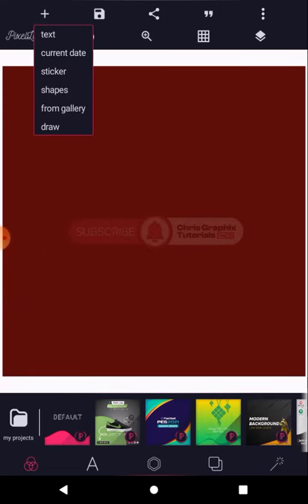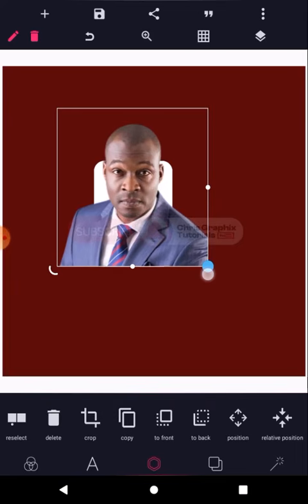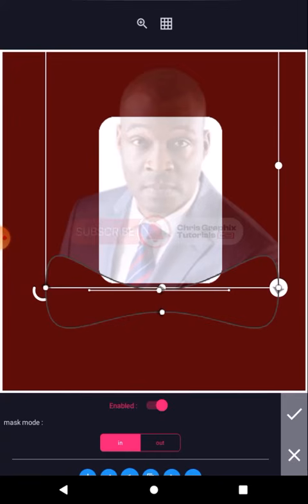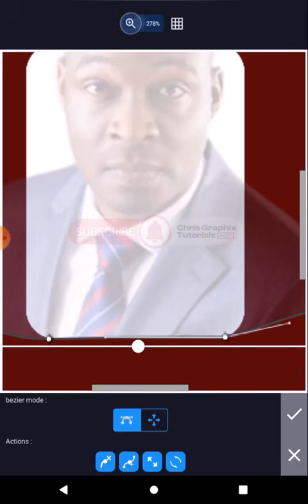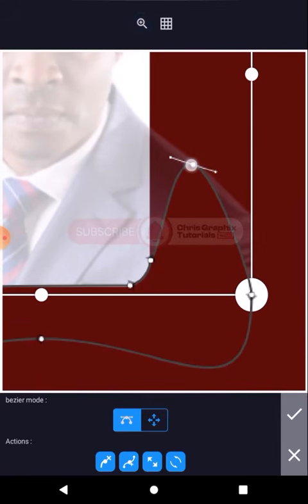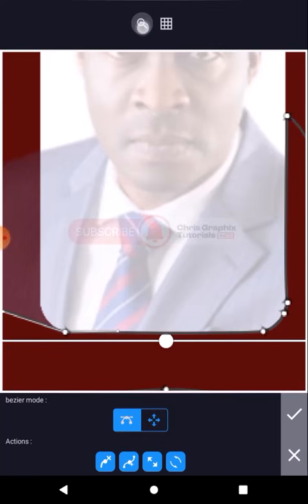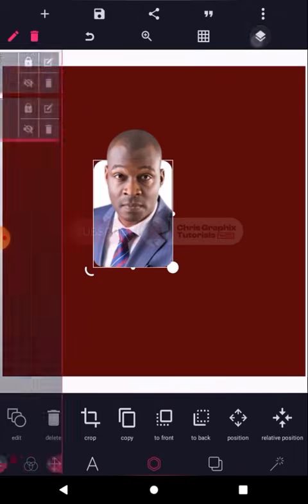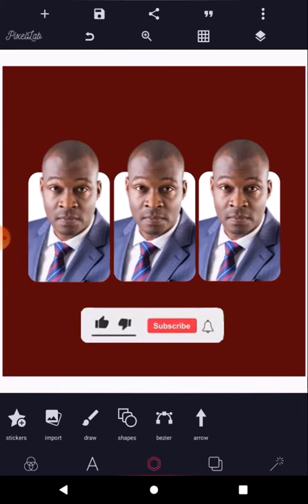Advanced Method! Mask Like a Pro in Pixellab | Step by Step Tutorial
Have you ever struggled with the mask tool? This video was created just for you!
In this video, I will work you through on how to use the mask tool like a Pro. Not only that, I will also explain how the mask tool works in this video for you to understand how to use it for your upcoming projects.

This encourages me to create more videos for you!

🎓 Take my Complete 5in1 Smartphone Graphic Design Course on Udemy

🎥 Recommended Videos

how to use the mask tool in pixellab,
how to use mask tool in pixellab,
how to use bezier tool in pixellab,
clipping mask in pixellab,
how to create clipping mask in pixellab,
how to mask image in pixellab,
masking image in pixellab